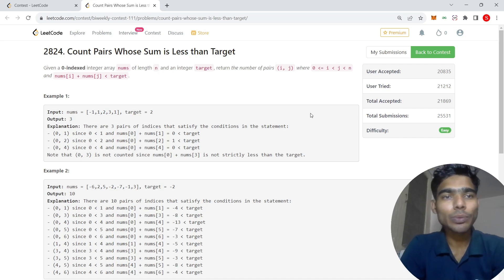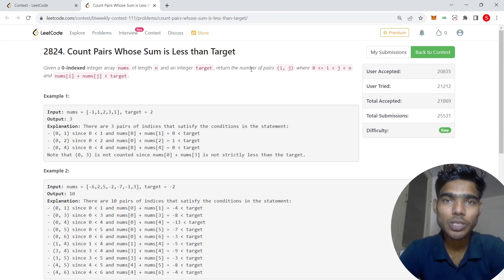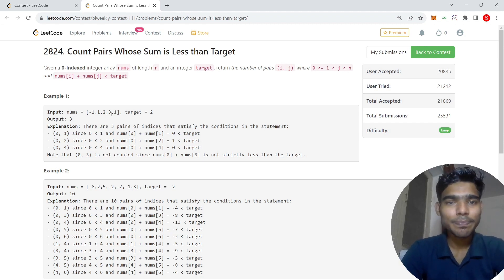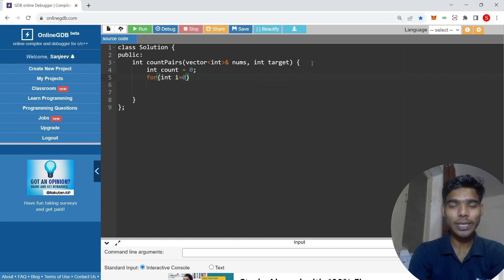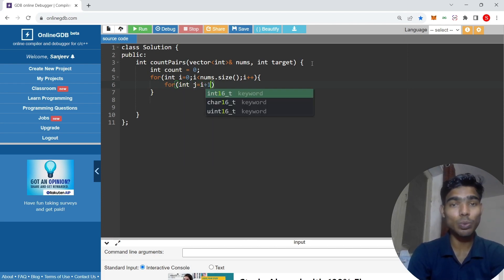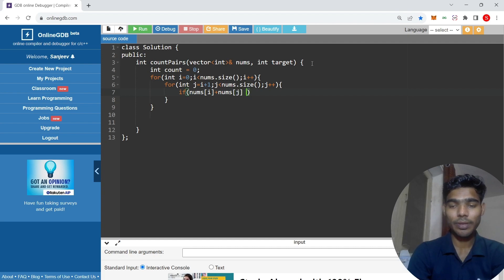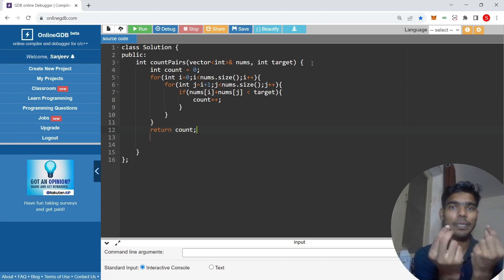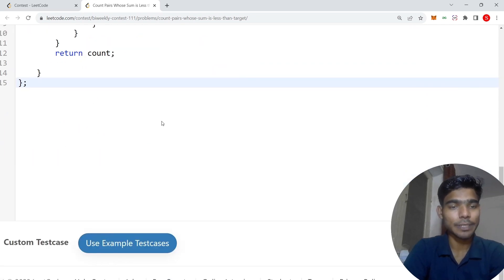2824 Count Pairs Whose Sum is Less than Target || Leetcode || Biweekly || Solution Explain